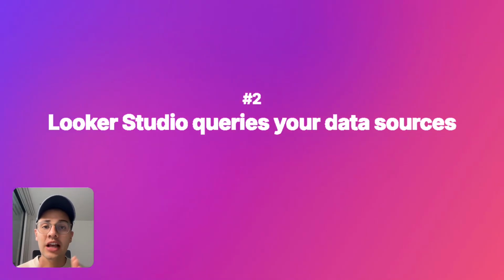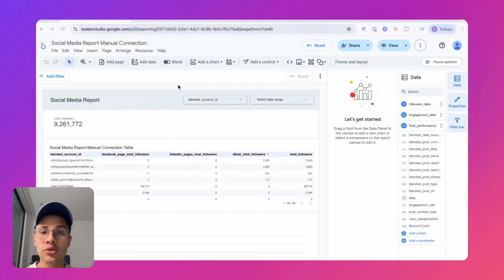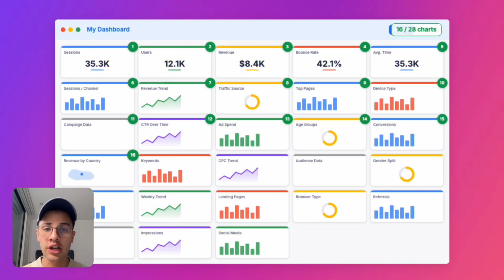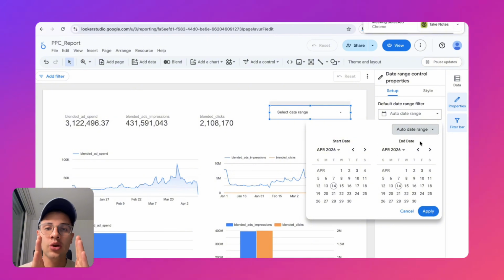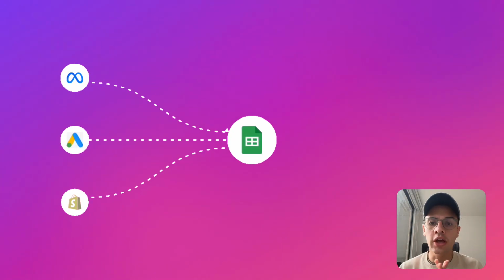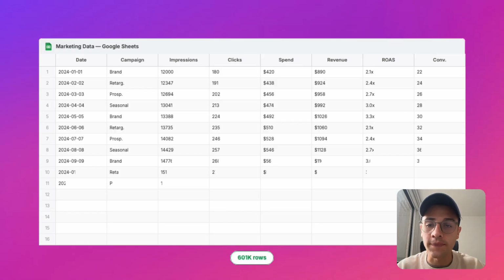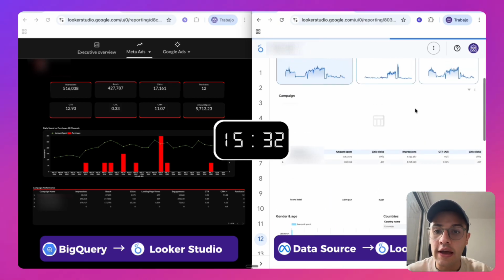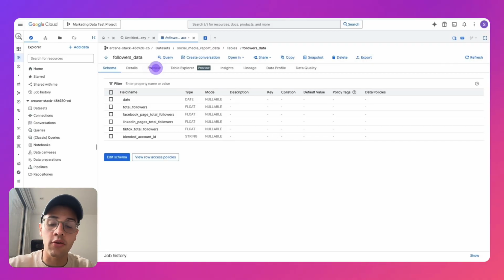🚀 How to Make Looker Studio Faster (Data Studio Tutorial - 2026)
Is your Looker Studio dashboard loading slowly? In this video, we explain why Looker Studio gets slow and walk you through a practical checklist to speed up your dashboards.

⏱ Timestamps

0:00 Why your Looker Studio dashboard is slow: the core problem
1:27 What you can't control: no caching, live API calls, and connector limits
2:05 The fix checklist: reduce charts, data blends, and calculated fields
3:04 Shorten your date range & use the Extract Data connector
4:08 The root fix: pre-calculate your data outside Looker Studio
4:18 Option 1: Google Sheets (and when it breaks down)
5:12 Option 2: Google BigQuery for large datasets
5:33 Live demo + how to send your data with Porter Metrics

📋 6 Ways to Make Looker Studio Faster (Step by Step)

1️⃣ Reduce the number of charts — The fewer charts on a page, the fewer simultaneous API calls. Split your report into multiple pages and use interactive elements like drop-downs, filters, and buttons instead of adding more charts.

2️⃣ Reduce custom fields and data blending — Every calculated field and blended data source adds processing time. Remove unused custom fields and simplify blends where possible.

3️⃣ Use the Extract Data connector — It pre-fetches and caches your data so Looker Studio doesn't query the live API on every load. Great for data that doesn't change hourly.

4️⃣ Use Blended Data Connectors — Instead of blending inside Looker Studio (which runs client-side), use connectors that blend data server-side before it reaches your dashboard.

5️⃣ Connect to Google Sheets — Pre-process your data into Google Sheets so Looker Studio reads from a fast, static source instead of hitting live APIs.

6️⃣ Connect to BigQuery — The fastest option. Pre-calculate your marketing data in BigQuery and connect Looker Studio to it. Dashboards load in seconds instead of minutes.